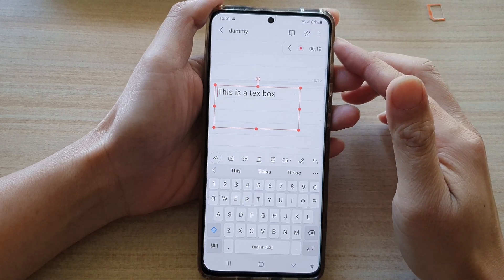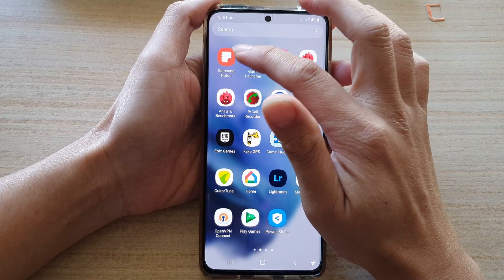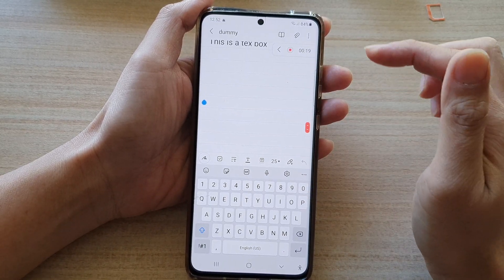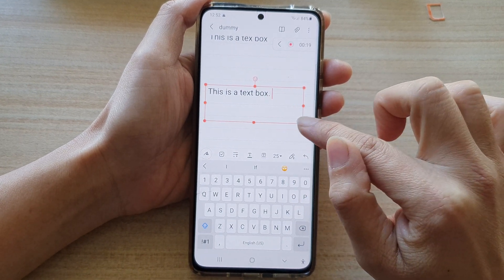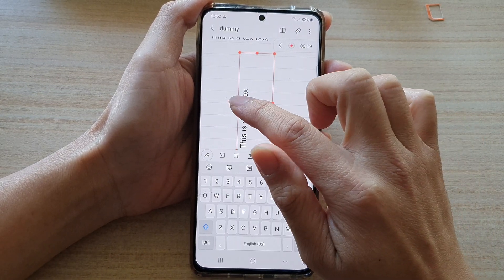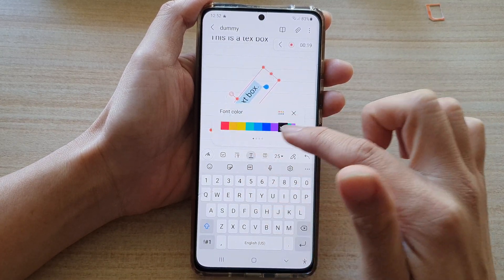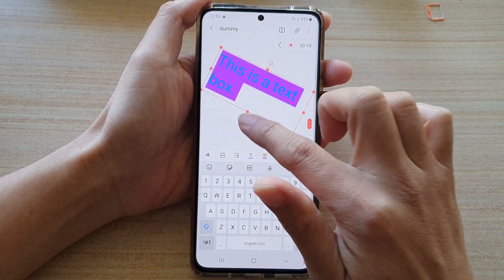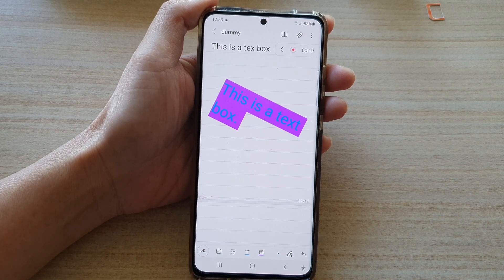Galaxy S21/Ultra/Plus: How to Insert a Text Box into Samsung Notes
Learn how you can insert a text box into Samsung Notes on the Galaxy S21/Ultra/Plus.